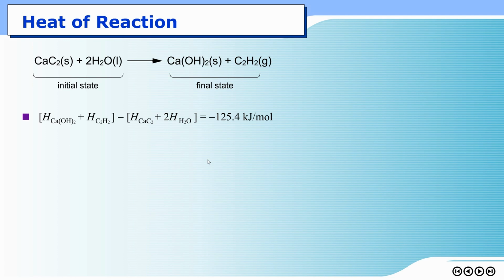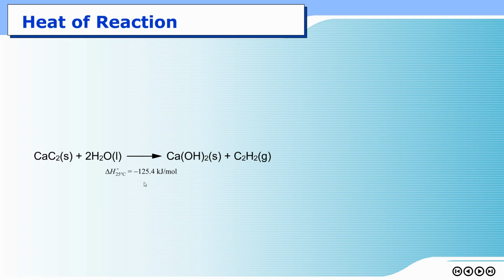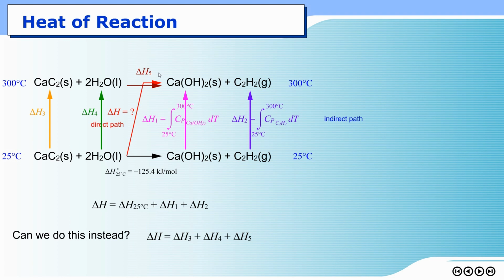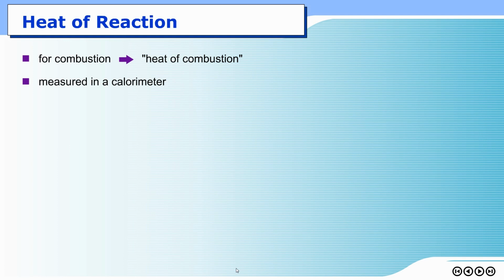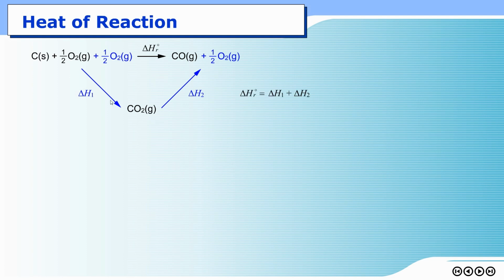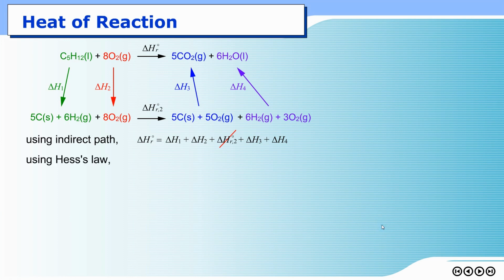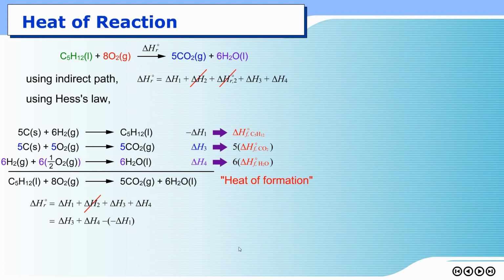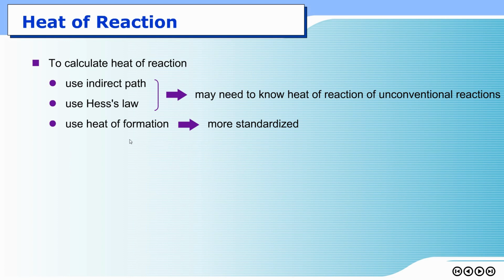Chemical Engineering Thermodynamics I (2023) Lecture 2b in English (part 3 of 3)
Lecture for 2105222 Chemical Engineering Thermodynamics I, Dept of Chemical Engineering, Chulalongkorn University, THAILAND. Heat of reaction, Heat of formation. The content corresponds to Chapter 4 in Introduction to Chemical Engineering Thermodynamics, 8th edition, by Smith, Van Ness, Abbott, Swihart. (lectured by Dr. Varong Pavarajarn, Department of Chemical Engineering, Chulalongkorn University, THAILAND)